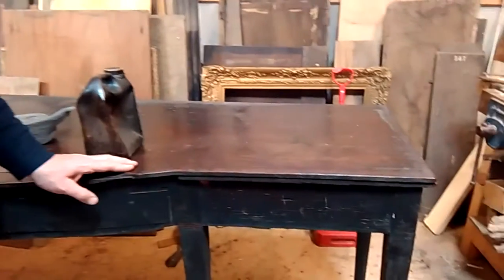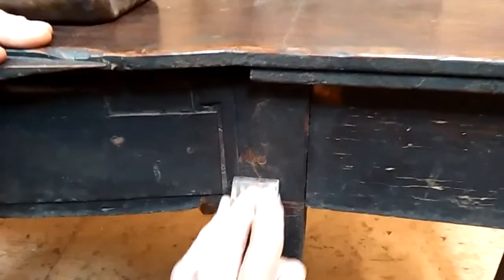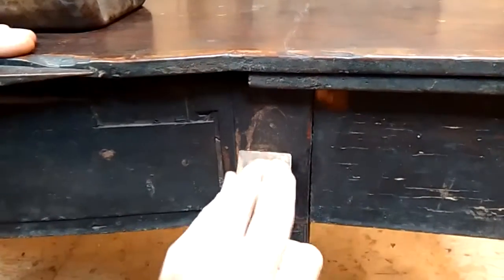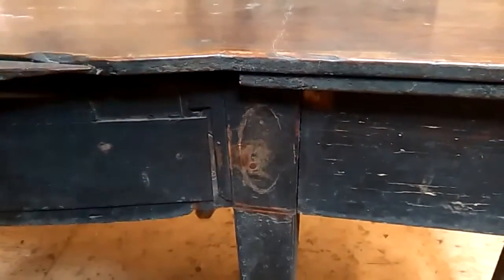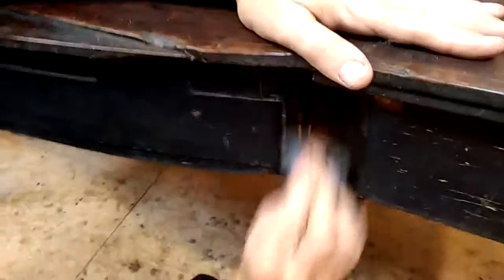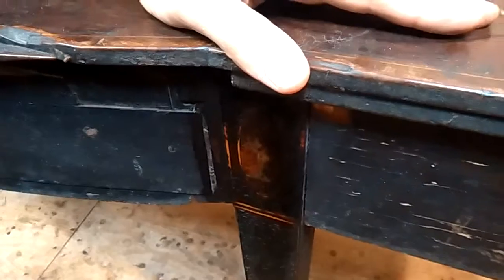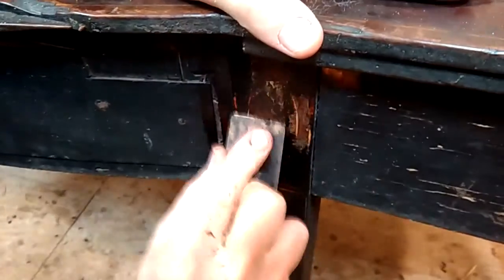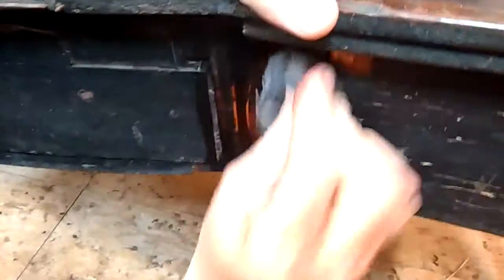Restoration of Irish George III Sheraton mahogany side table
This shows you how easy it can be to restore your antiques if you have the know how. Watch this to see George revealing the beautiful yew wood panel that is hidden beneath years of grime..